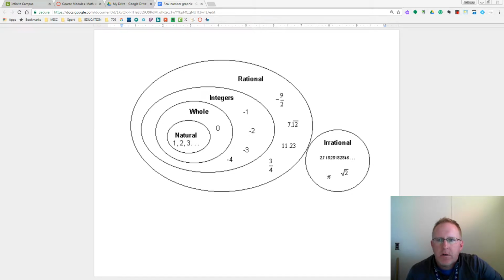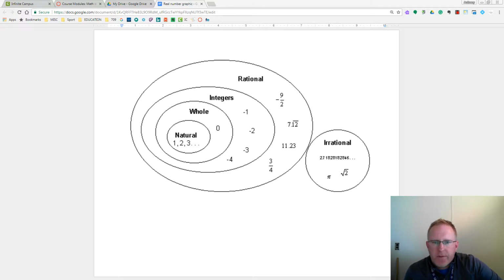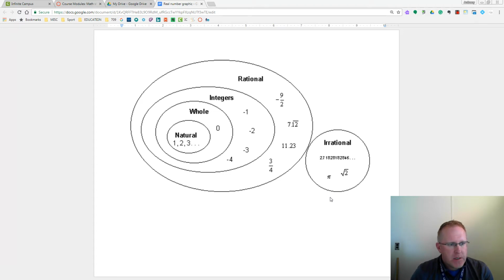Real number _ graphic